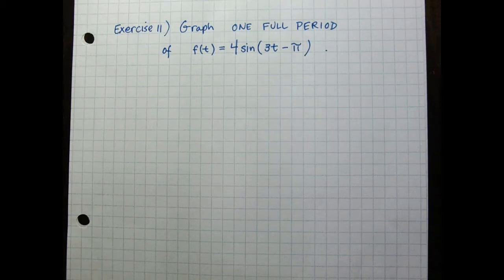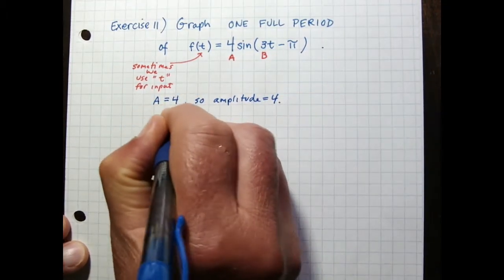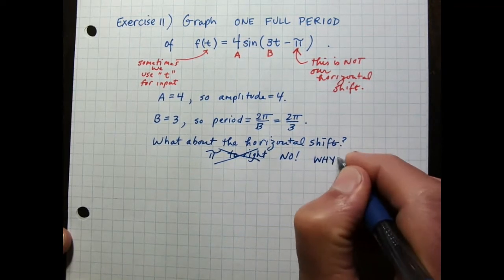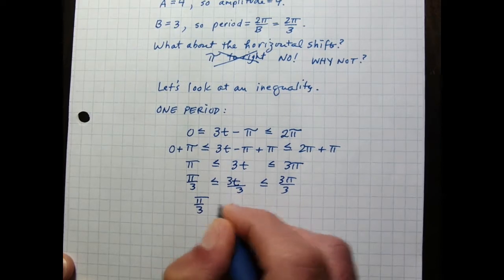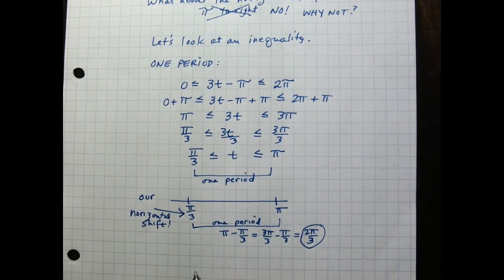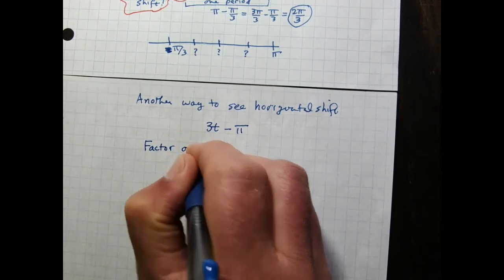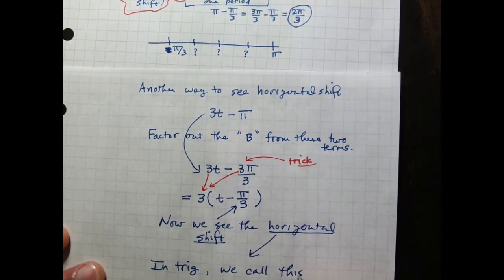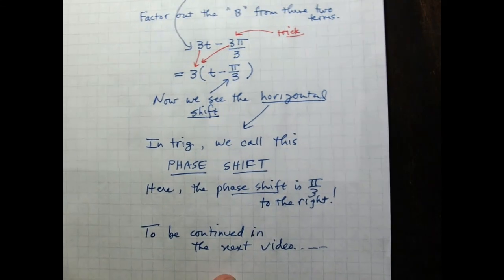MATH 95 8.1 Transformations P3 (177)